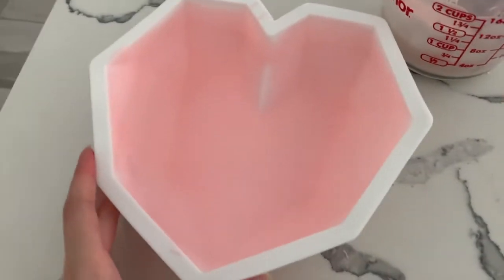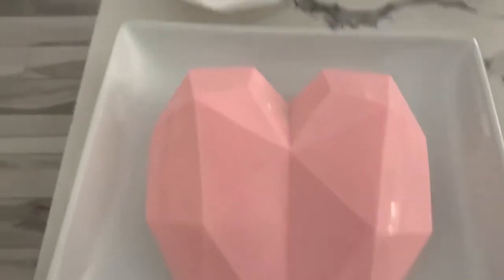MAKING A *trendy* CHOCOLATE SMASH HEART FOR MY SISTER'S SWEET SIXTEEN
☼Sooo this isn't the usual content I post, but it's kind of like a vlog?? Anyway, if you've never seen these before, they're super cute and fun for someone's birthday. Chocolate smash hearts can get pretty pricey, so I decided to make my own for my sister's birthday (her sweet sixteenth ah)!☼

☾M Y  L A S T  V I D: [ ]

F A Q:

E D I T O R: iMovie & Final Cut Pro
T H U M B N A I L S: KeyNote
A G E: 19
R A C E: Asian (More specifically, Vietnamese)